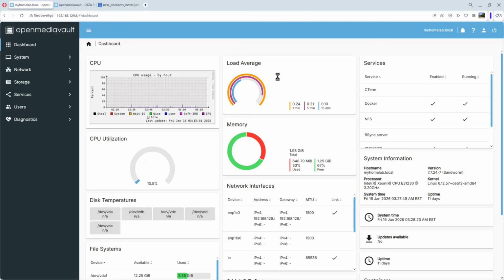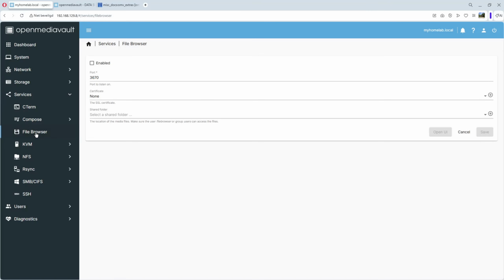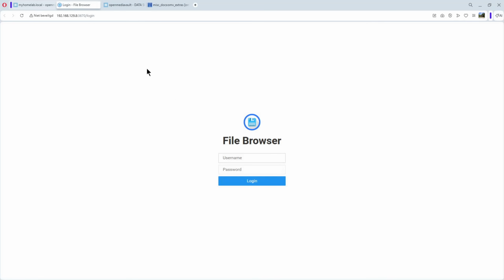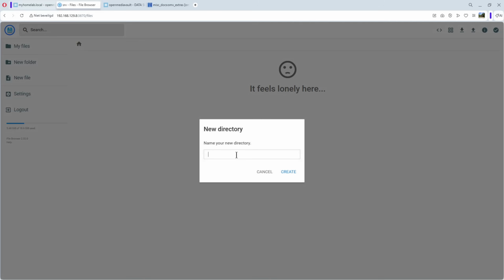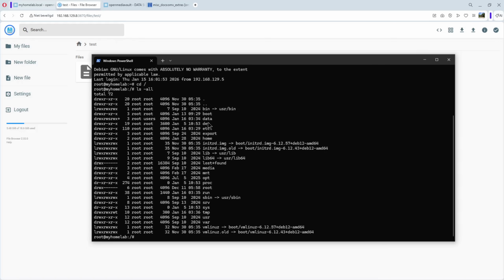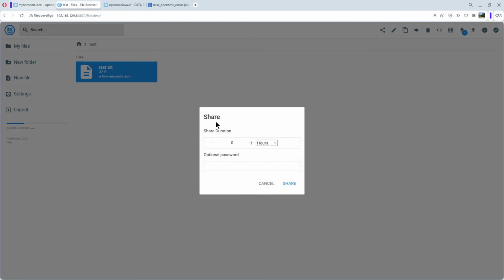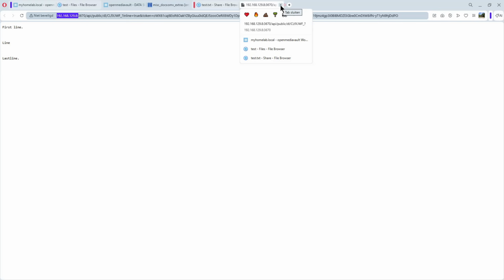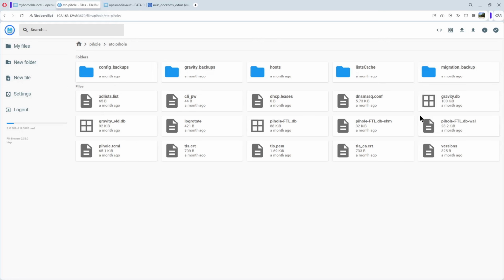OpenMediaVault 7 - Install the FileBrowser Plugin.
Install OMV - OpenMediaVault
Install the FileBrowser Plugin.

Chapters:
00:00 Start
00:16 Info
00:46 OpenMediaVault
01:00 Install filebrowser plugin
04:07 Open UI filebrowser
06:23 Create New File
 09:26 Share files
12:00 Change Directory
13:51 END